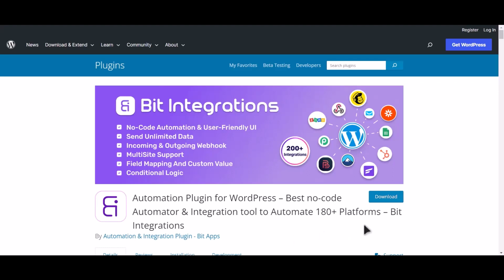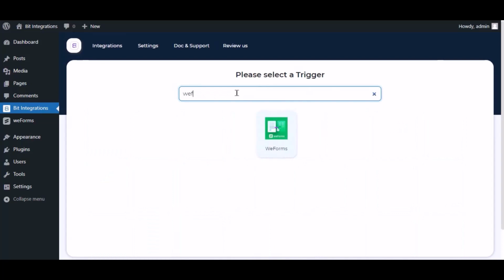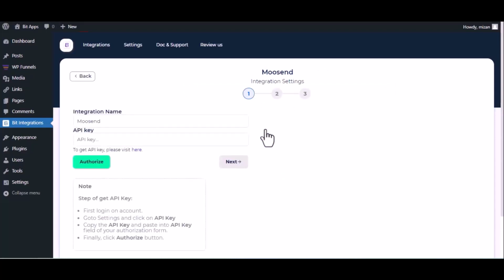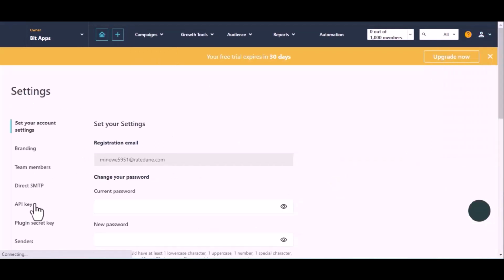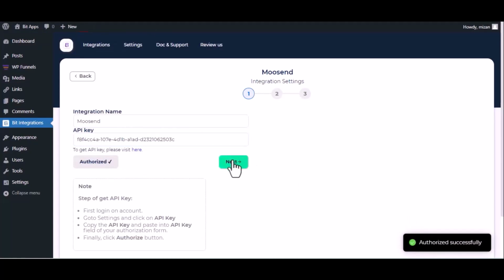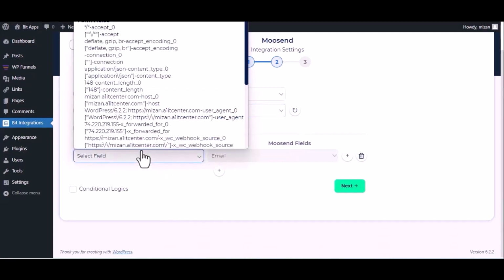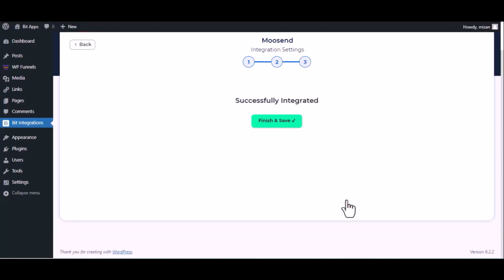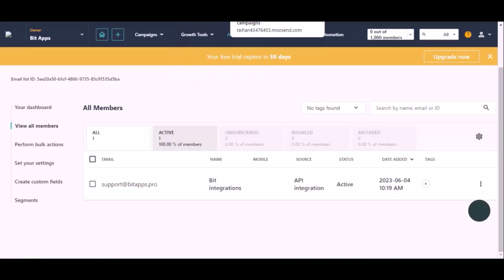Integrating weForms with Moosend | Step-by-Step Tutorial | Bit Integrations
🔌 Ready to supercharge your email marketing? Watch our latest tutorial where we guide you through the process of seamlessly integrating weForms with Moosend, a powerful email marketing platform, using the Bit Integrations WordPress plugin.

In this step-by-step video, we'll show you how to effortlessly connect weForms with Moosend, enabling you to automate your email campaigns, boost engagement, and drive conversions.

Key Highlights:
✅ Comprehensive tutorial on integrating weForms with Moosend using the Bit Integrations WordPress plugin.
✅ Streamline your email marketing efforts by syncing data seamlessly between weForms and Moosend.

Whether you're a seasoned marketer, business owner, or enthusiastic blogger, this integration offers a new level of efficiency and effectiveness to your email marketing. Watch the video now and discover the power of weForms and Moosend combined.

🎥 Ready to revolutionize your email marketing? Integrate weForms with Moosend seamlessly using Bit Integrations and transform your email campaigns today! 👍